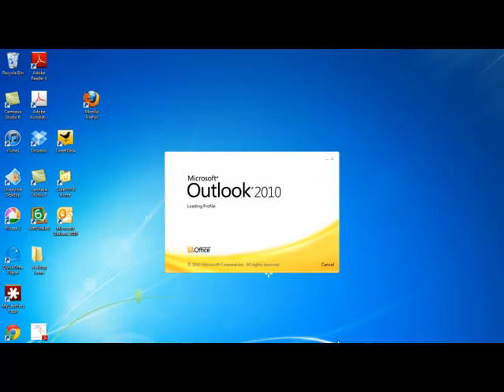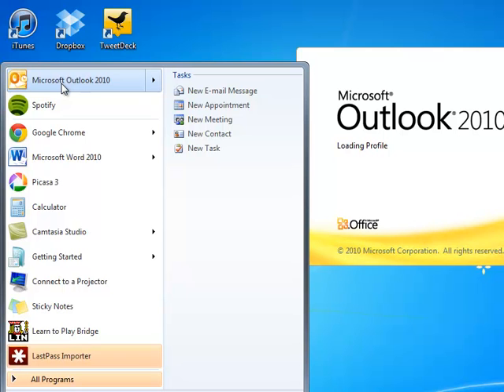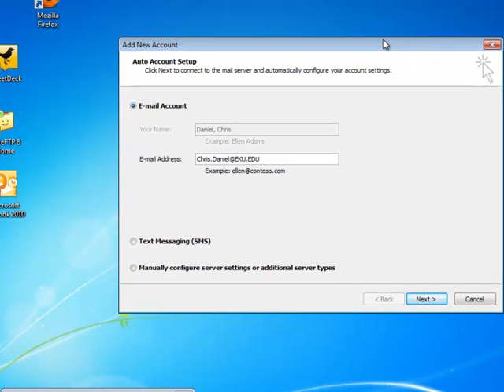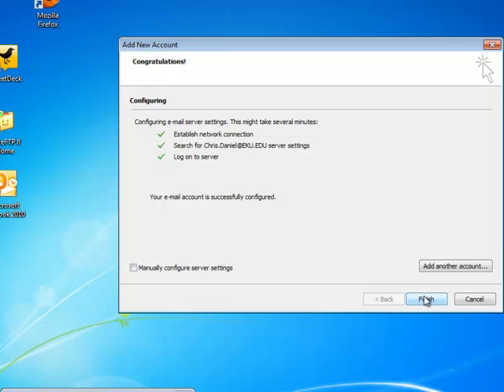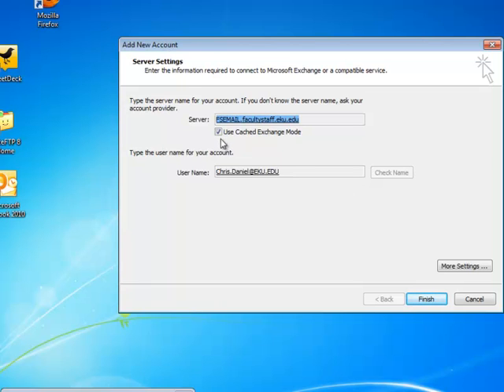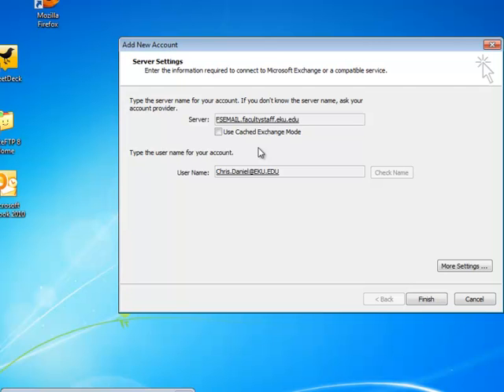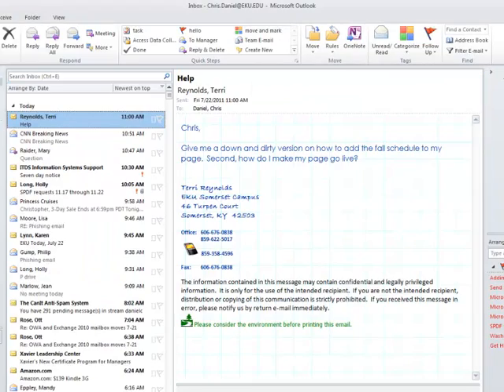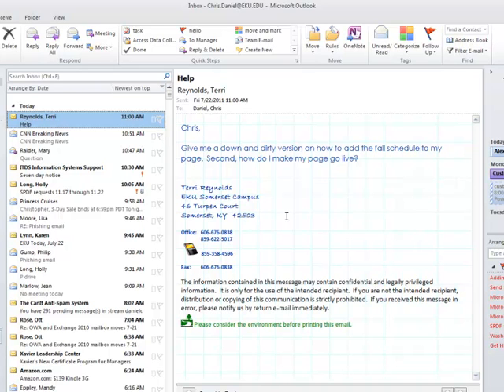MS Outlook 2010: Set up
Set up MS Outlook 2010 email for EKU employees.